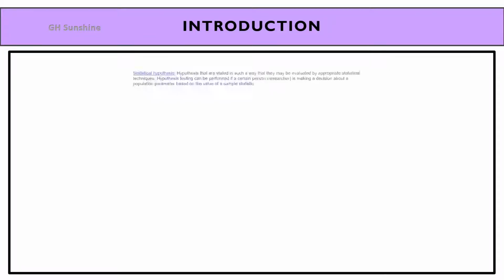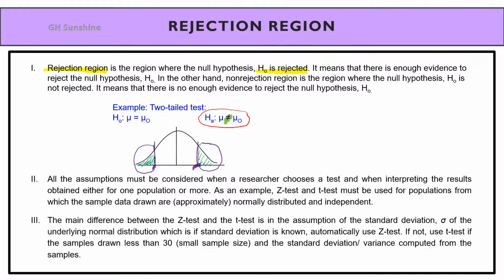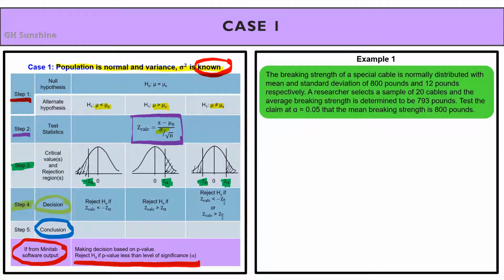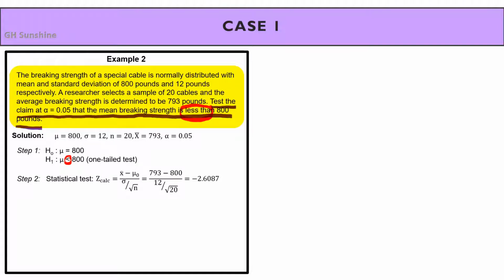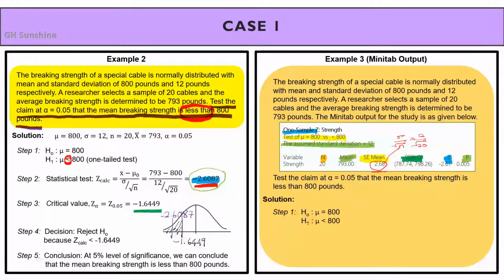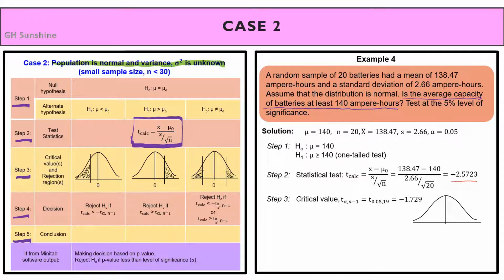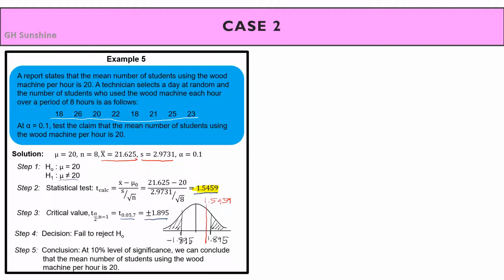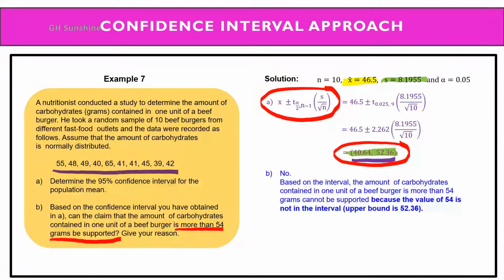STA408: Topic 3 (Part 1)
An introduction to hypothesis testing, types of error, rejection region and perform the test using z-test, t-test, p-value and confidence interval approach of one population mean.